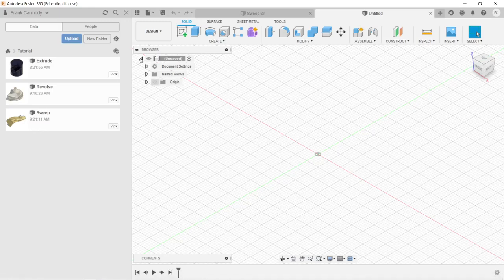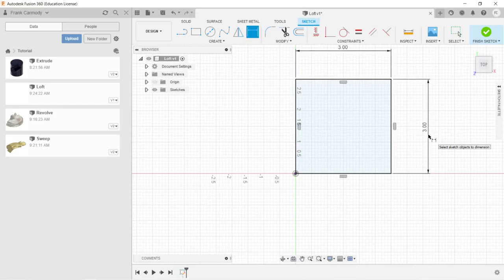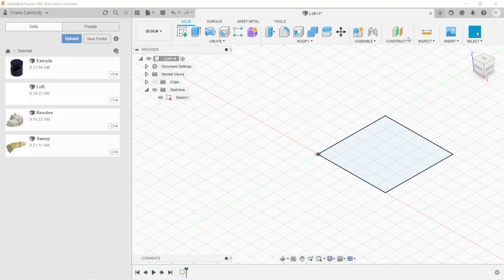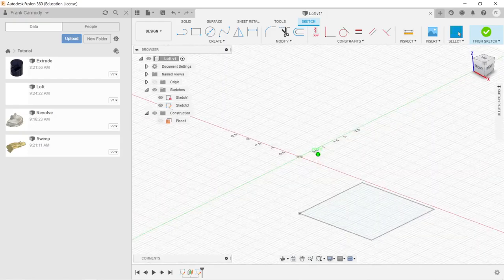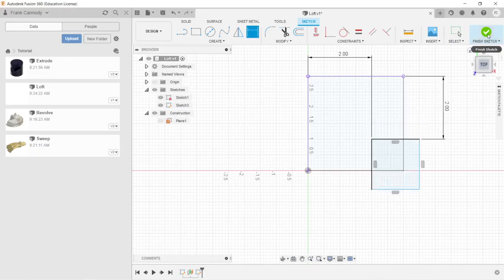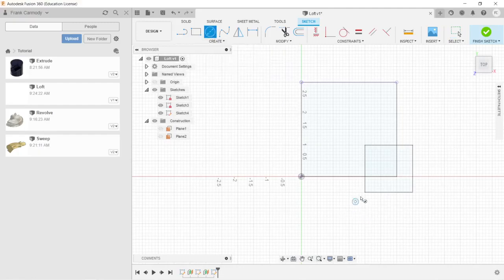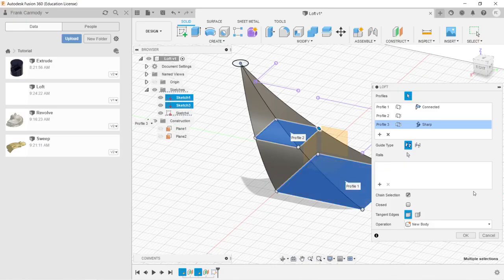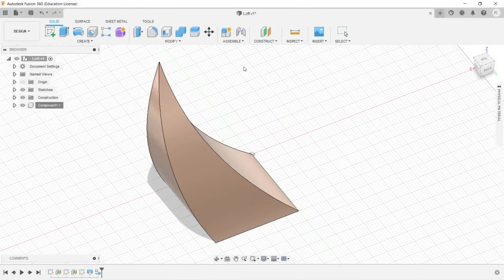Fusion 360 : 03 : Loft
This tutorial lesson on Autodesk Fusion 360  and  serves as  HOW TO guide
 in Autodesk Fusion 360 about how to Loft.